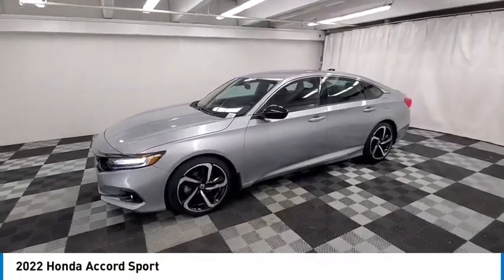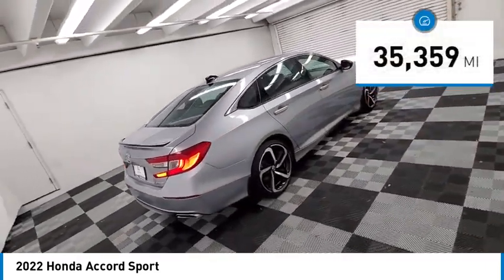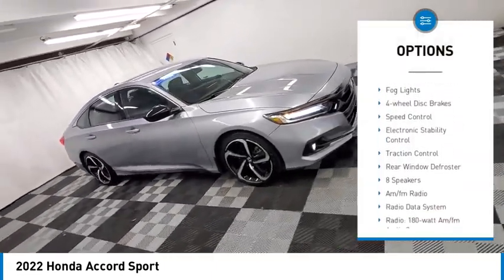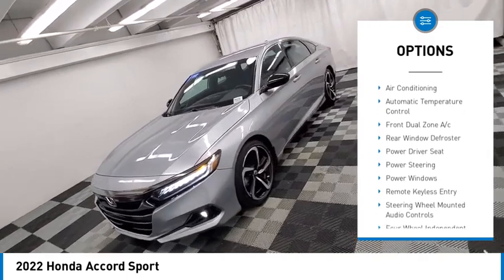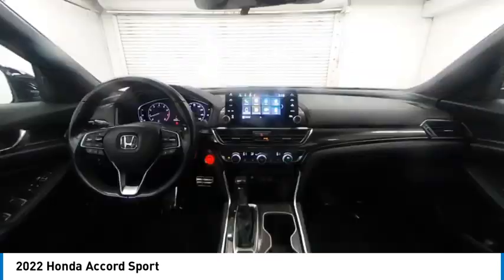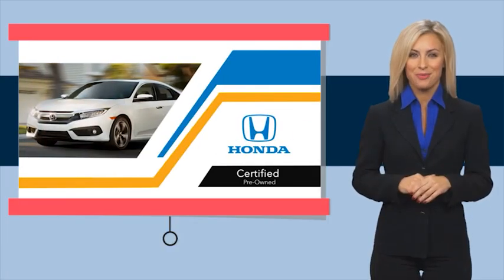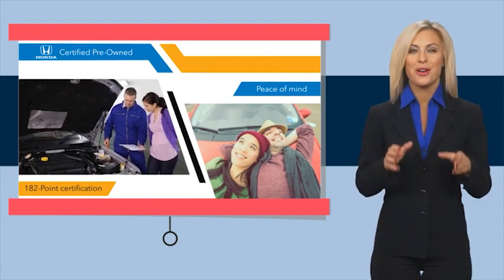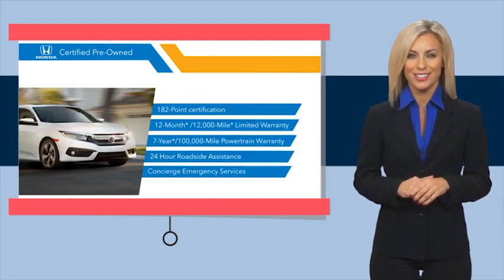2022 Honda Accord near me coral springs pompano miami fl HNA043381 HNA043381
Lunar Silver Metallic Used 2022 Honda Accord near me in Davie, Pompano, Fort Lauderdale, Miami FL at Coral Springs Automall

9300 W Atlantic Blvd.

9400 W Atlantic Blvd.

Coral Springs Auto Mall is proud to present you with another True Market Priced Pre-Owned Vehicle. This 2022 Honda Accord Sport HondaTrue Certified is loaded with the following Factory Options: HondaTrue Certified Certified and Black w/Fabric w/Synthetic Leather Seat Trim HondaTrue Certified Certified, Black w/Fabric w/Synthetic Leather Seat Trim, 4-Wheel Disc Brakes, 8 Speakers, ABS brakes, Adaptive Cruise Control: Adaptive Cruise Control (ACC) with Low-Speed Follow, Air Conditioning, Alloy wheels, AM/FM radio, Apple CarPlay/Android Auto, Auto High-beam Headlights, Automatic temperature control, Brake assist, Bumpers: body-color, Delay-off headlights, Driver door bin, Driver vanity mirror, Dual front impact airbags, Dual front side impact airbags, Electronic Stability Control, Emergency communication system: HondaLink, Exterior Parking Camera Rear, Fabric w/Synthetic Leather Seat Trim, Forward collision: Collision Mitigation Braking System (CMBS) + FCW mitigation, Four wheel independent suspension, Front anti-roll bar, Front Bucket Seats, Front Center Armrest, Front dual zone A/C, Front fog lights, Front reading lights, Fully automatic headlights, Illuminated entry, Knee airbag, Lane Departure Warning System, Leather Shift Knob, Leather steering wheel, Low tire pressure warning, Occupant sensing airbag, Outside temperature display, Overhead airbag, Overhead console, Panic alarm, Passenger door bin, Passenger vanity mirror, Power door mirrors, Power driver seat, Power steering, Power windows, Radio data system, Radio: 180-Watt AM/FM Audio System, Rear anti-roll bar, Rear seat center armrest, Rear window defroster, Remote keyless entry, Security system, Speed control, Speed-sensing steering, Speed-Sensitive Wipers, Split folding rear seat, Spoiler, Steering wheel mounted audio controls, Tachometer, Telescoping steering wheel, Tilt steering wheel, Traction control, Trip computer, Variably intermittent wipers, and Wheels: 19 Machine-Finished Alloy w/Black Inserts!!brbrCoral Springs Auto Mall is a family owned dealership that has served the South Florida community with quality new and used cars since 1985. During this time weve had the chance to grow and learn with our community and sharpen the skills of our staff to provide better customer service while saving you money. The sales, service, and finance specialists are more than knowledgeable and eager to provide you with top notch car buying experience. Coral Springs Auto Mall wants to set the bar a bit higher when it comes to taking care of our customers and their new, used, or certified pre-owned .